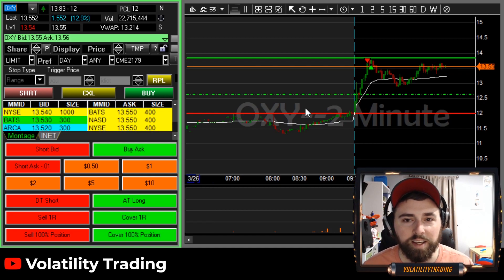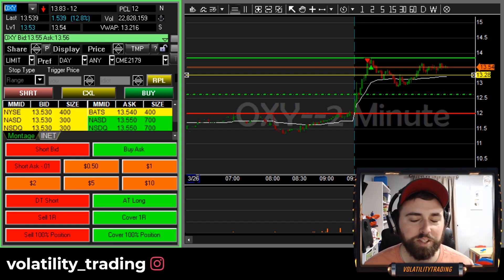Day Trading Stocks $IVR $OXY $PMT $MITT $PINS on CMEG w/ ISW Scanners!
::::::: My Setup! :::::::
» Elgato Green Screen
» Elgato Stream Deck